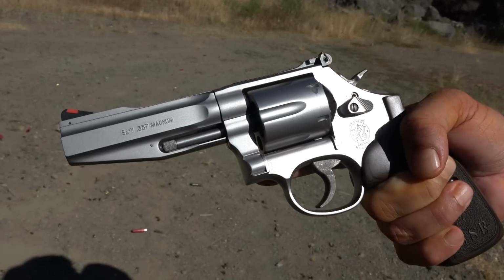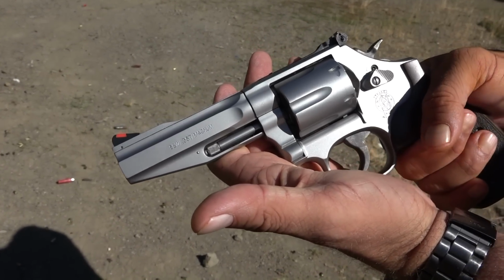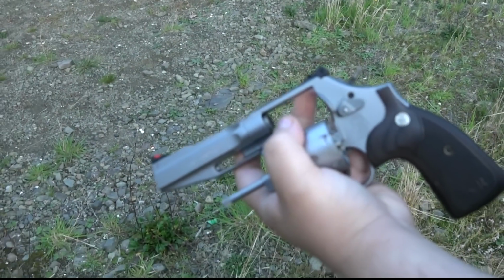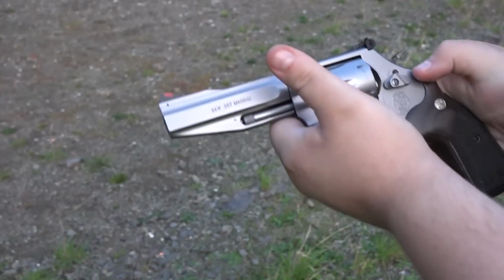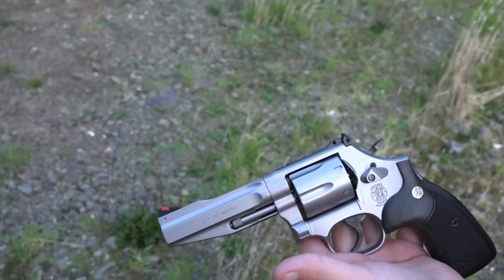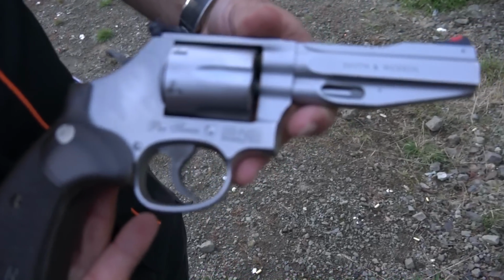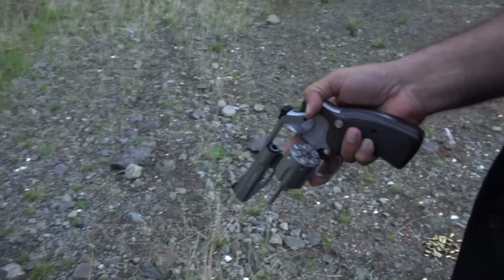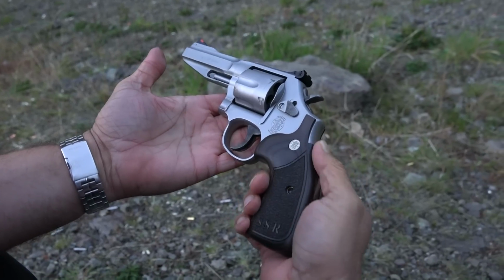Smith & Wesson 686 SSR review (Not recommended, internal lock model)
The NEW Smith & Wesson 686 SSR .357 Magnum Revolver..

SIG Elite Performance Ammunition!

SIG Sauer Elite Performance Ammunition

E-Lander Magazines

Sportsman's Guide